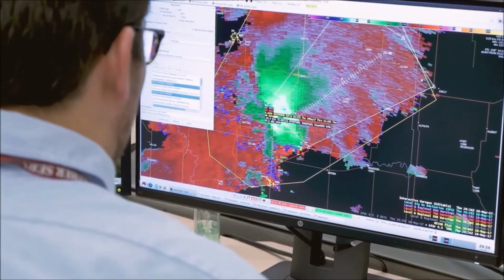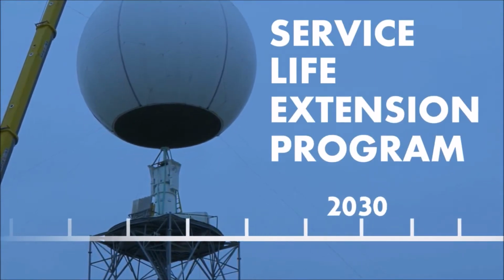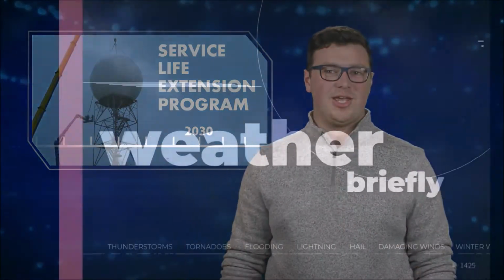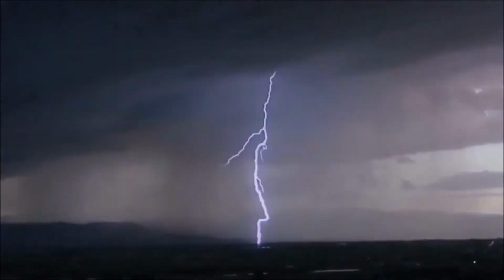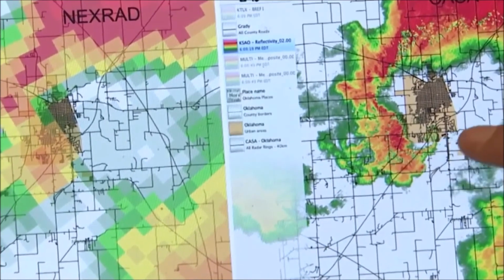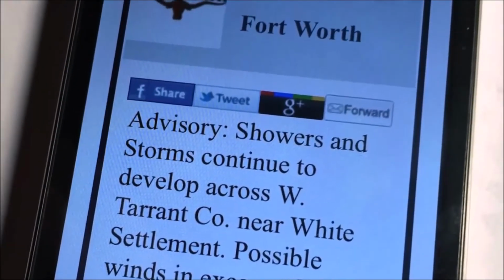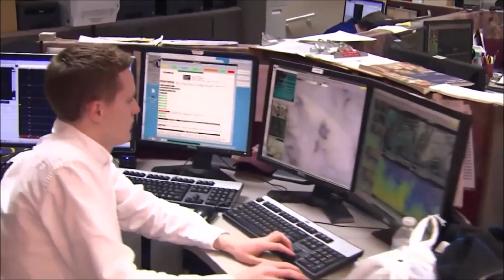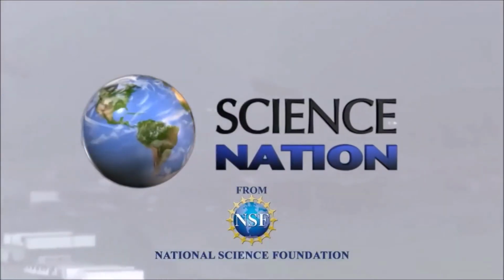NOAA SLEP Lightning and Tornadoes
NOAA National Severe Storm Lab Videos recently published which describe the Service Level Enhancement scheduled for completion in 2023 with lightning, tornado and other service shortfalls identified by the FAA causing new technologies to be evaluated for Nextgen in the Dallas Ft. Worth area.